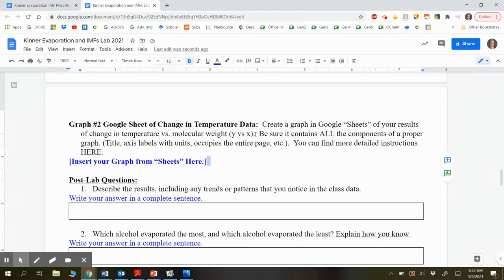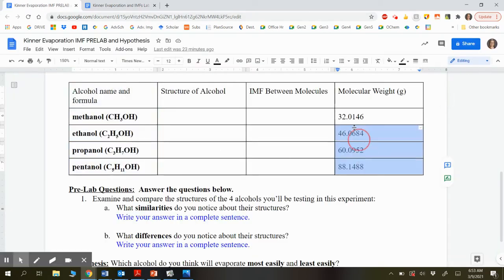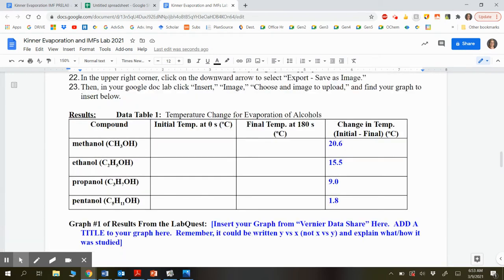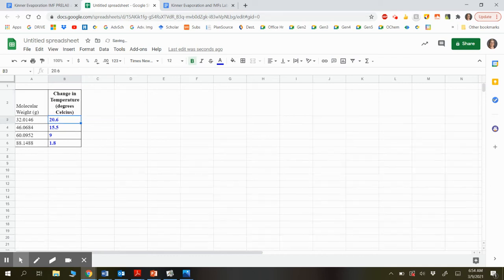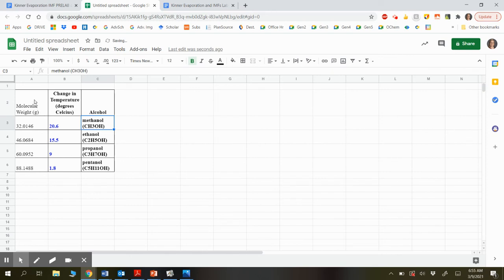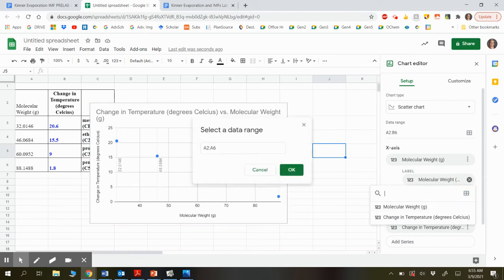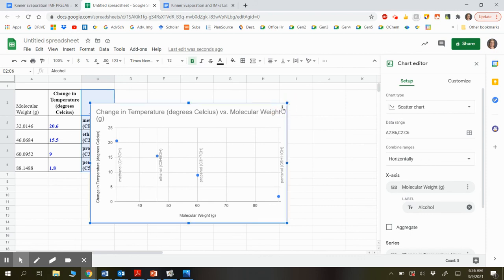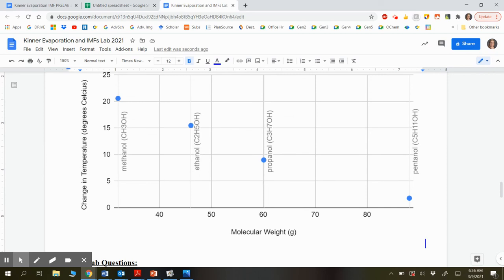Graphing with Google Sheets - A Scatterplot Graph with Data Labels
How to add data labels to your scatterplot with Google Sheets